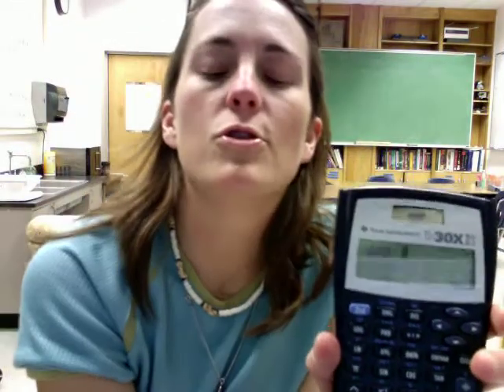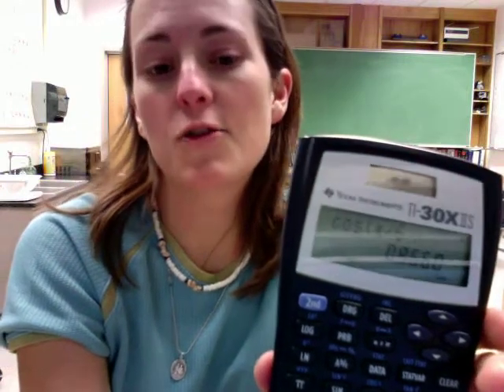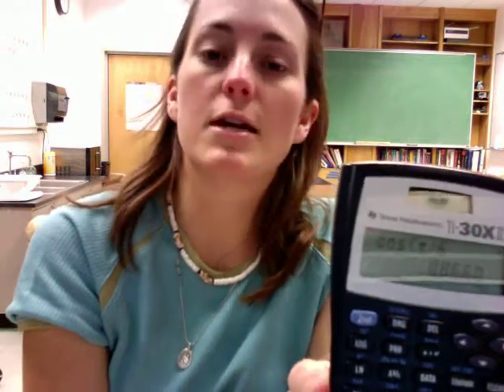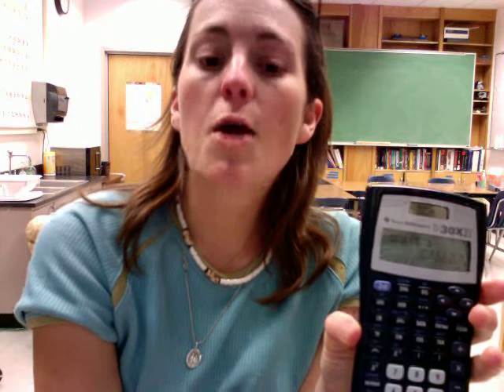clip 2010 11 30 17;55;59